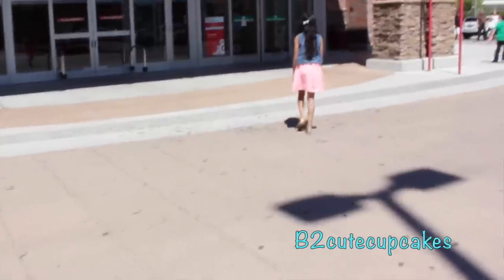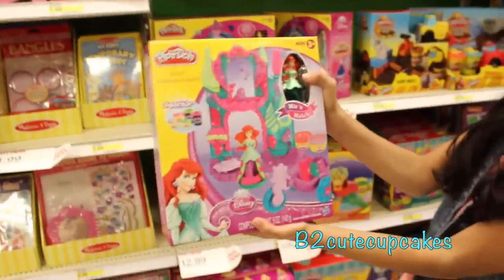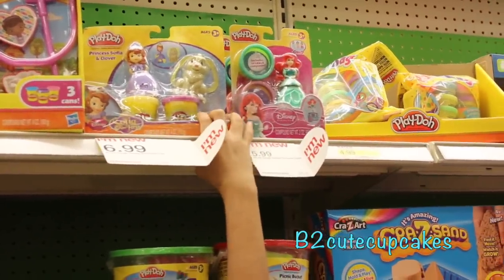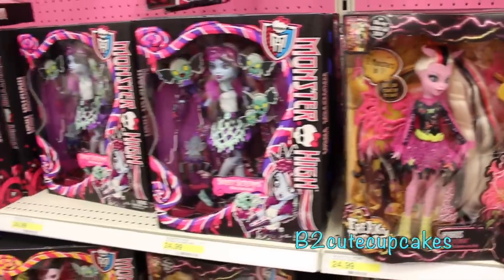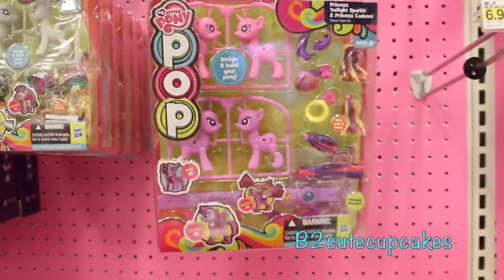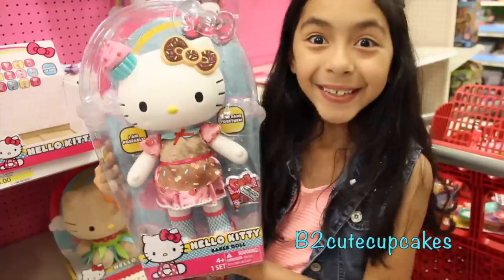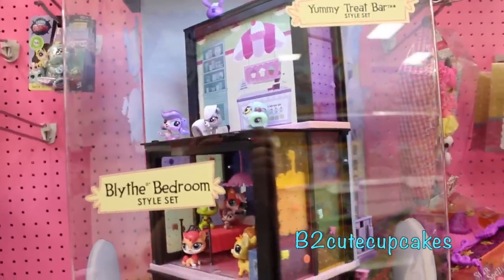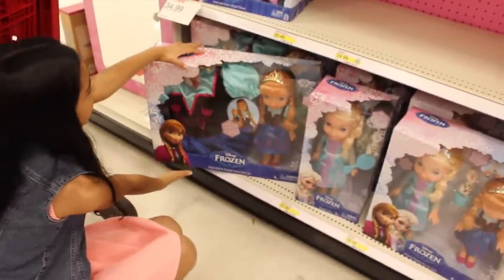Toy Hunting Play Doh, My Little Pony, Frozen,Shopkins, Monster High and Hello Kitty|B2cutecupcakes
I went toy hunting again this time I went to Target to looking for new Play-Doh, My Little Pony, Shopkins, Frozen, Monster High, Hello Kitty, Lala Loopsy, Legos and More.

This Shopping videos are so much fun let me know if you want to see more videos like this about toy hunt/shopping.